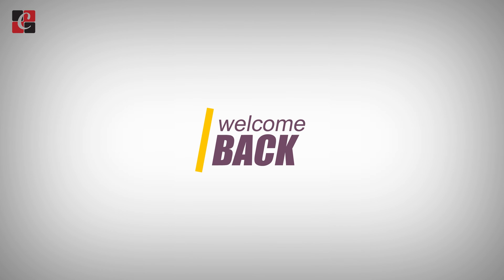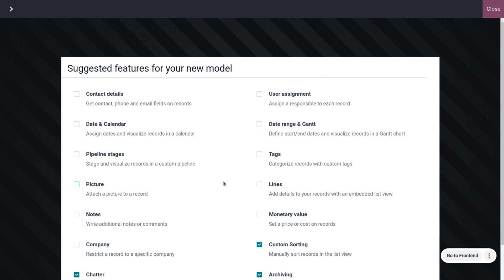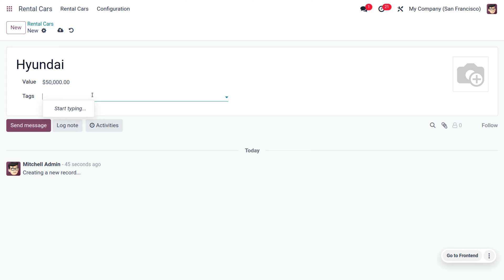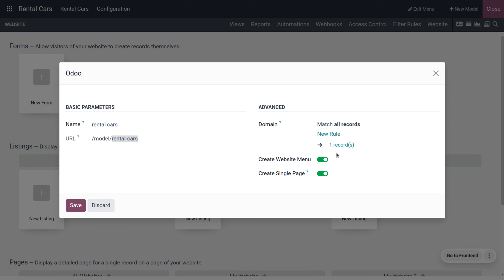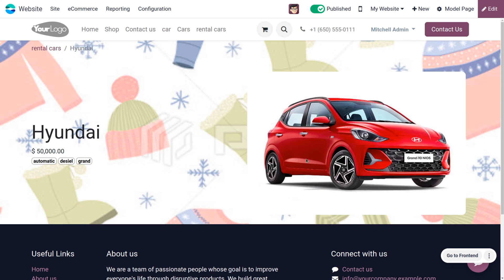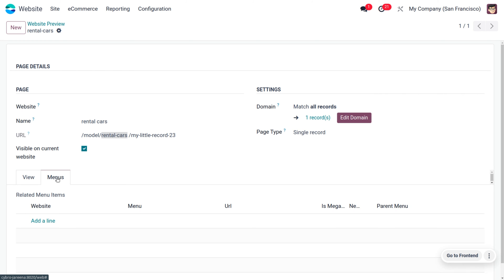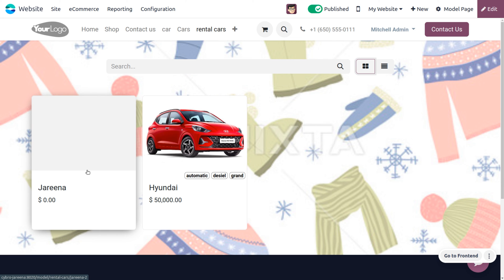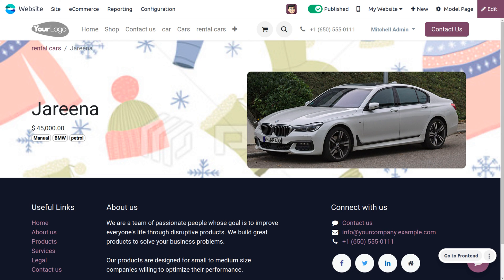How to Manage Website in Odoo 17 Studio App | Odoo 17 Studio Module | Odoo 17 Functional Tutorials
A new feature in Odoo 17 Studio allows you to publish your customized app online using Studio. Odoo is now more dependable and sturdy as a result. Using this new function, businesses may quickly increase their productivity.